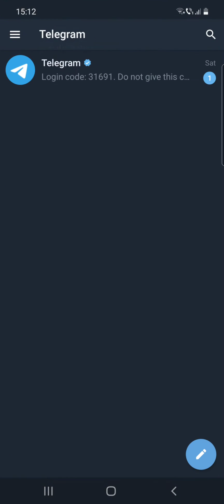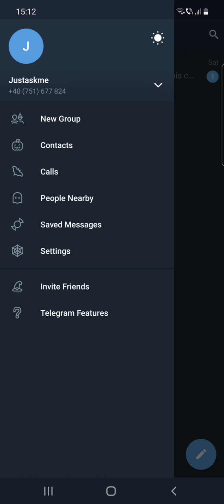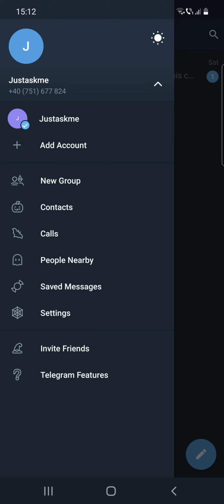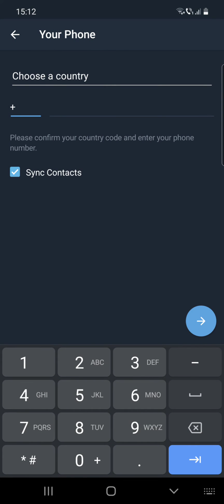How to add another account on Telegram? - Telegram Tips